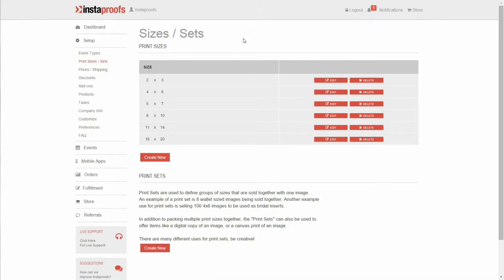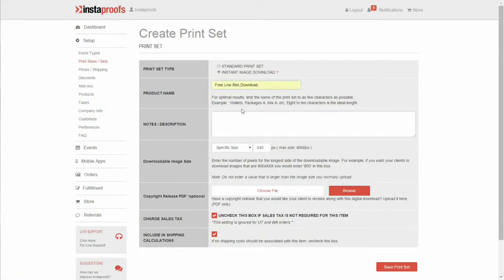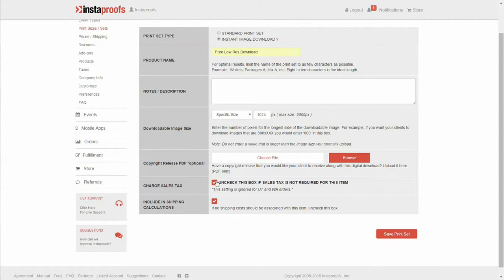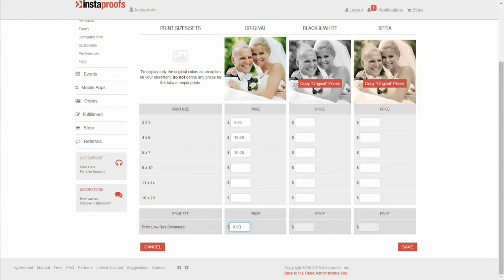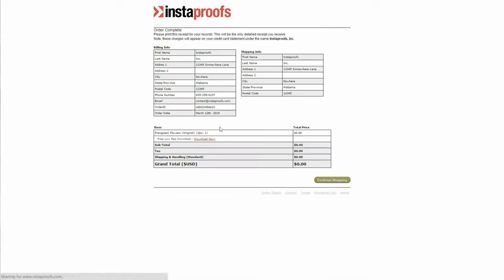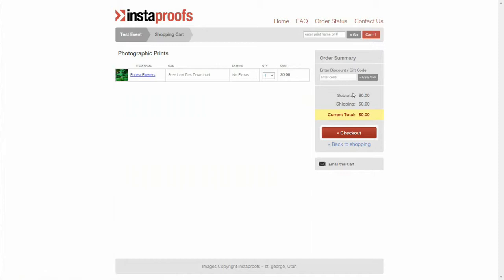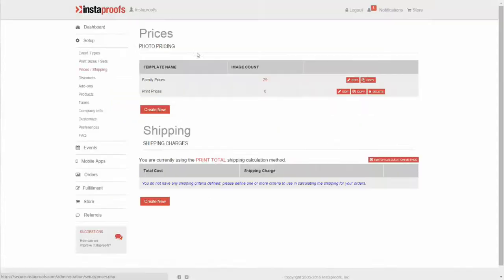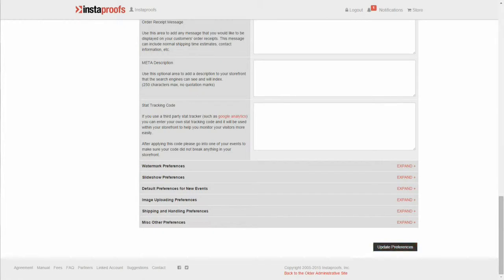Free Low-res Instant Downloads - Instaproofs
A short tutorial on setting up free low-res instant downloads through your Instaproofs account.  This option is available only to those with an active high-resolution subscription.